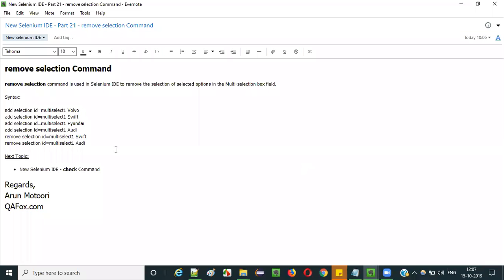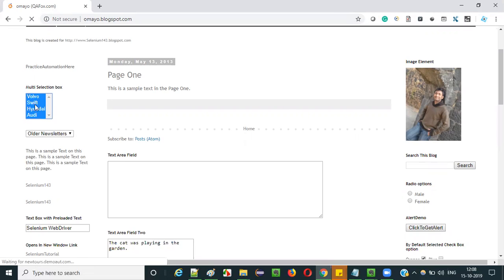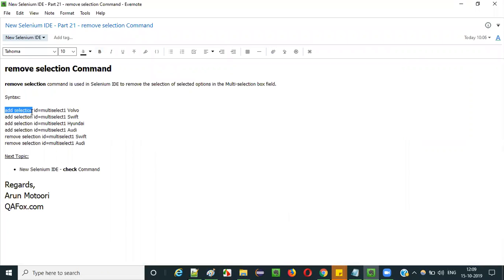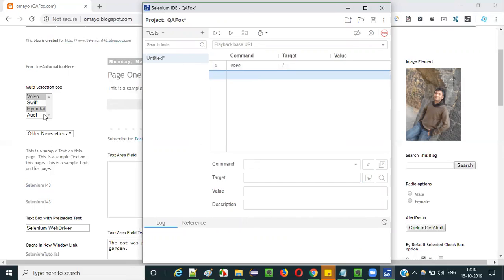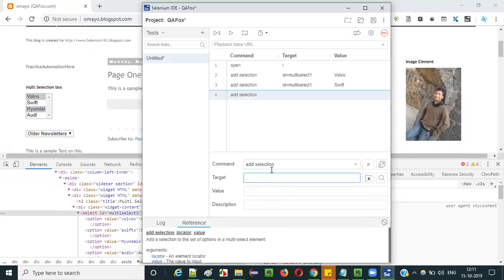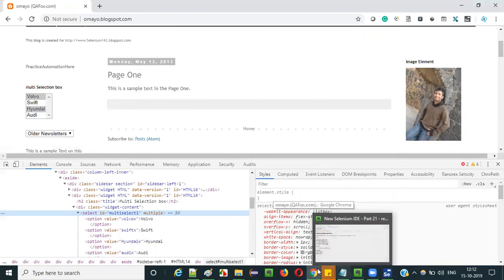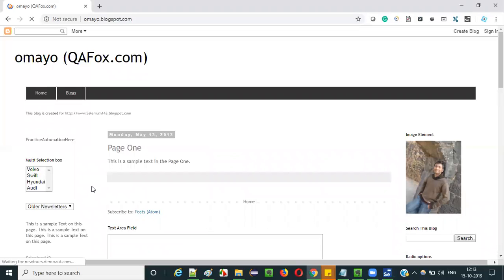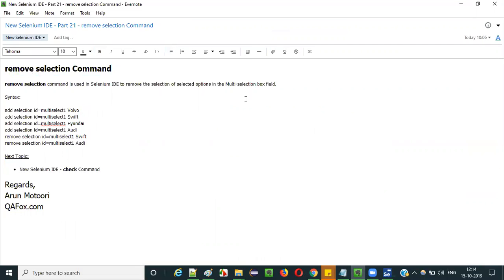New Selenium IDE - Part 21 - remove selection Command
In this video, I will practically demonstrate using 'remove selection' command in New Selenium IDE